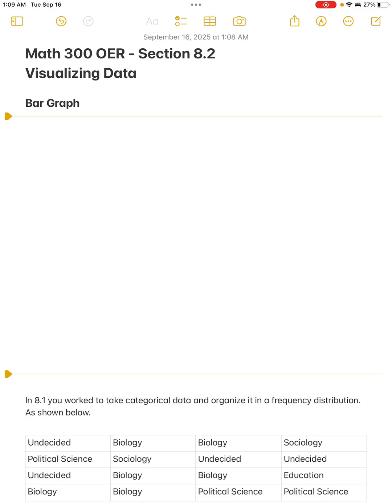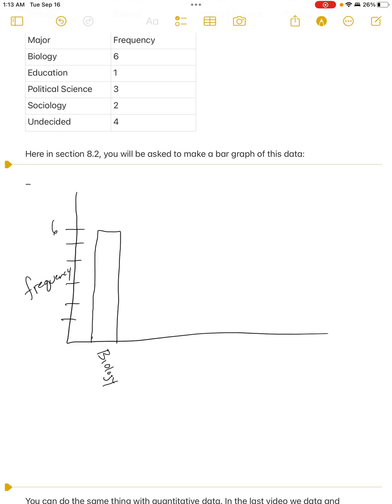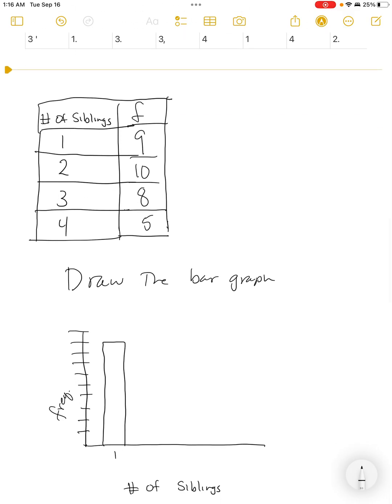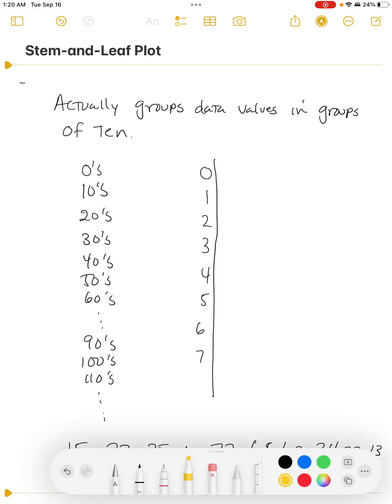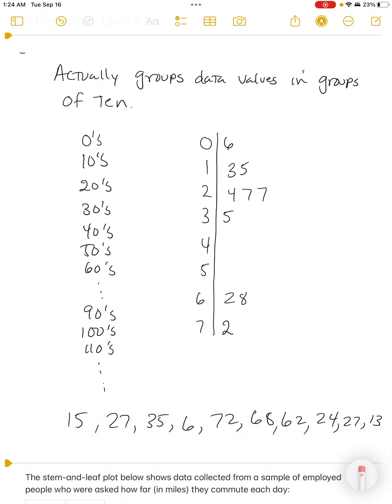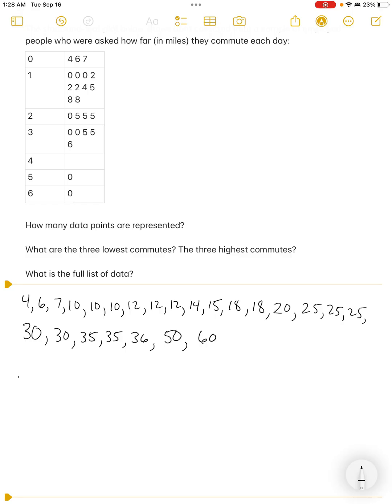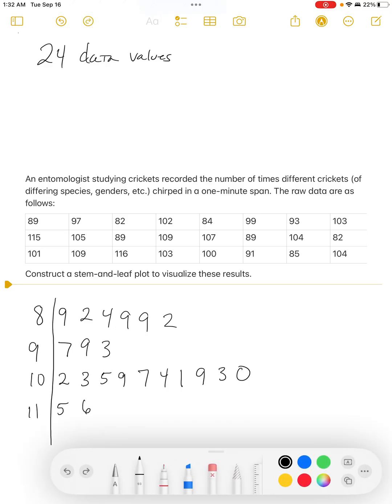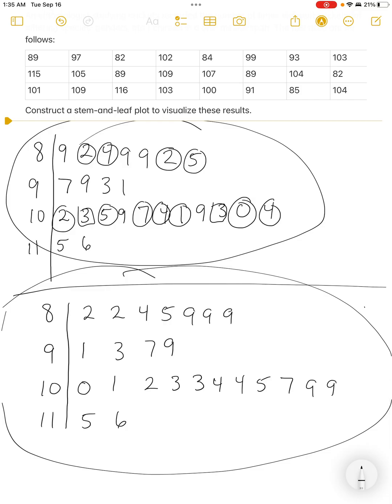MATH 300 OER - Section 8.2